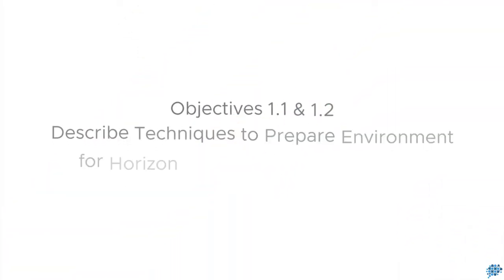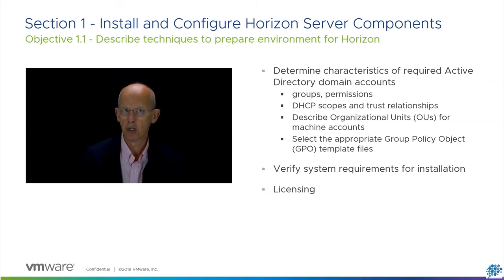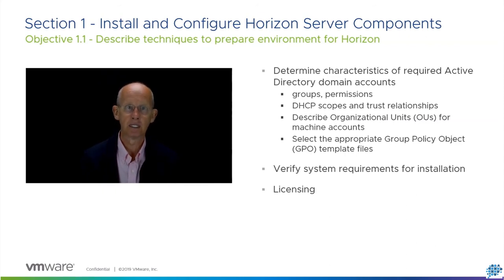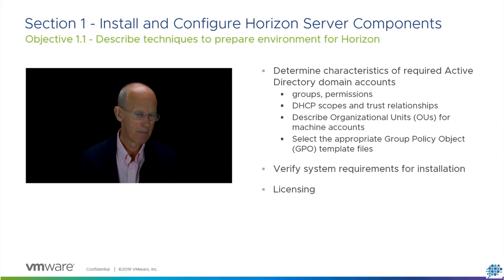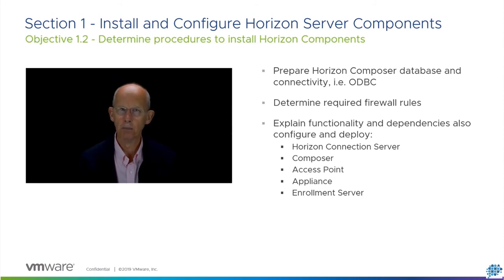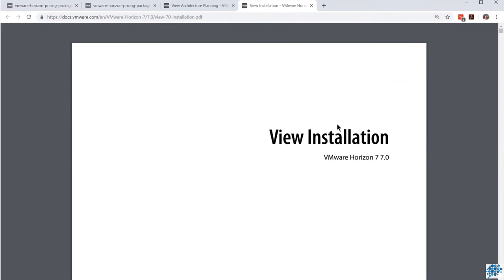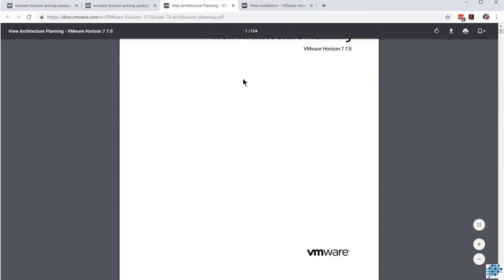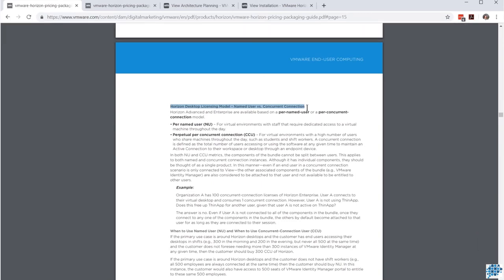2 VMware Horizon 7 7 Exam Preparation Section 1